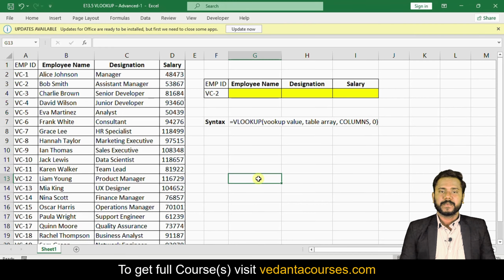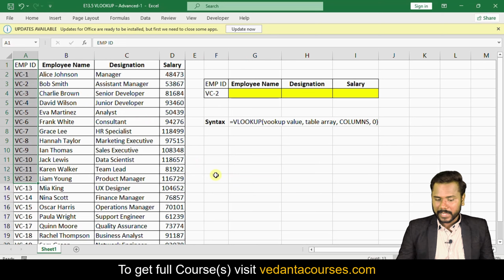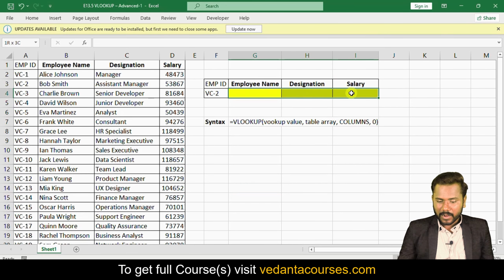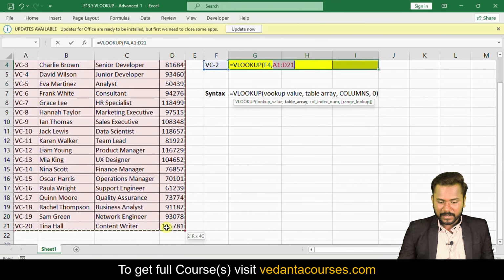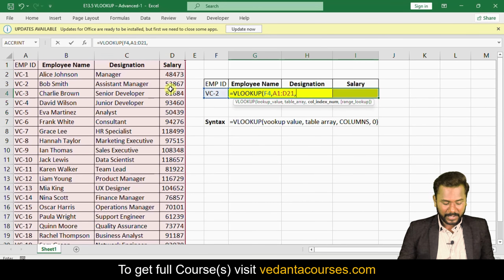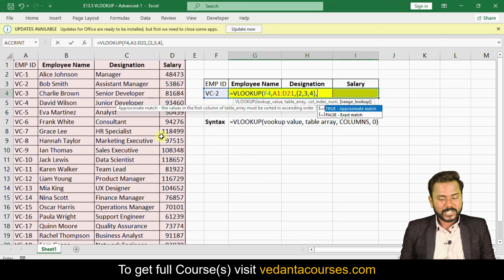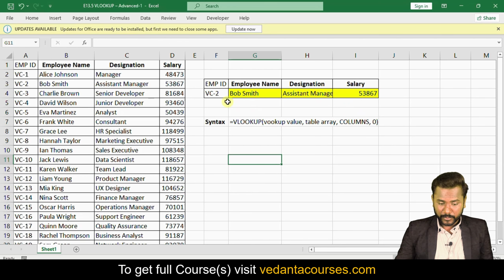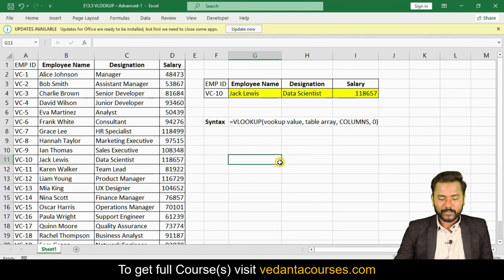VLOOKUP Advanced: Apply Across Multiple Cells at Once | Complete Guide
📊 VLOOKUP Advanced – Apply Across Multiple Cells!

Learn how to use VLOOKUP like a pro by applying it across multiple cells at once. Streamline your workflow and save time with this advanced technique!

✅ Step-by-Step Guidance
✅ Practical Applications for Large Data Sets
✅ Boost Your Excel Productivity